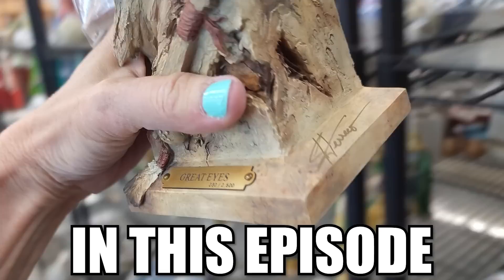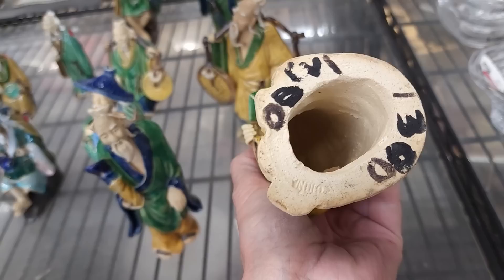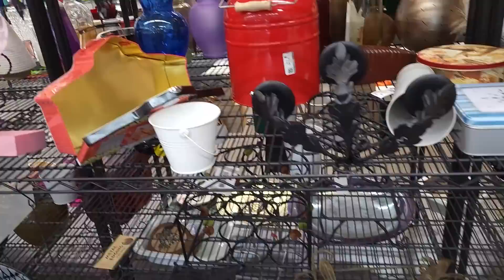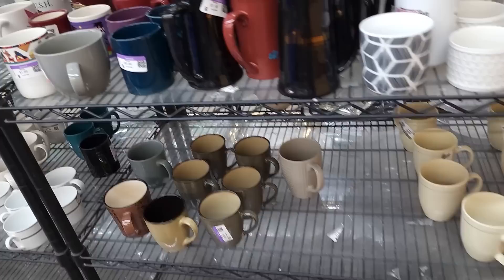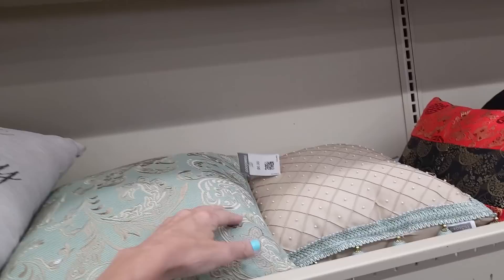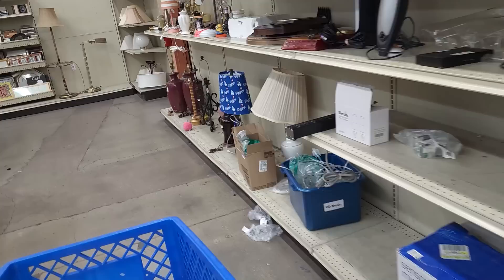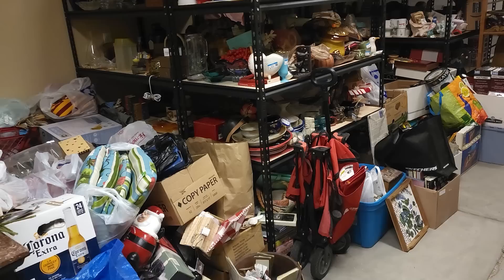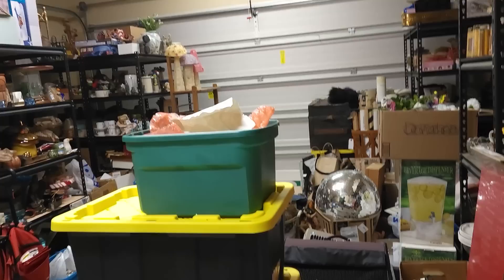Oh No They Didn't Do That | Thrift With Me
Sometimes I can resist, and sometimes I just can't!  Oh Goodwill why did you do that to me?  See what I found for resale in this thrift with me adventure!

I sell many of the items I find on WhatNot

Did you see something in the video you'd like to buy?  Don't wait for me to list it somewhere -
2. Include your full name, zip code and your offer,
3. This is IMPORTANT! include a screenshot of the item OR the timestamp and which video it is from
4. If we agree on a price I will send an invoice via PayPal (Items under $20 will be in Live Sales)

To send some love:
1401 N Decatur Blvd #14